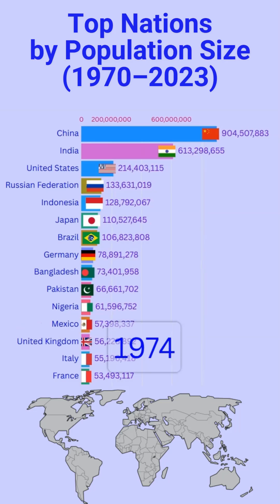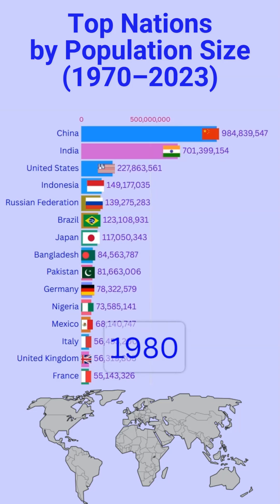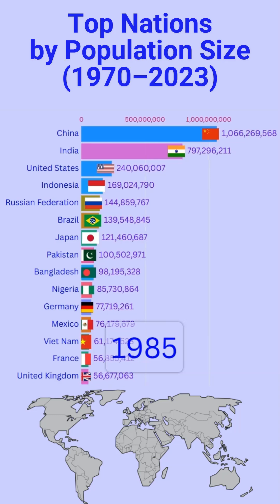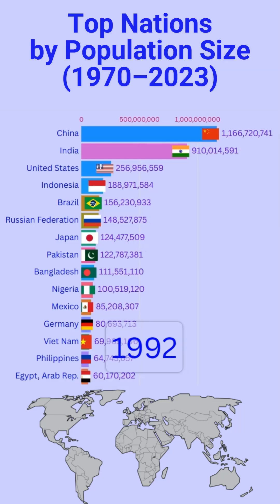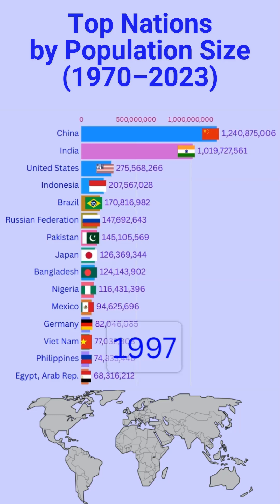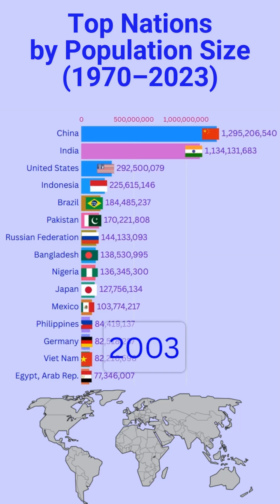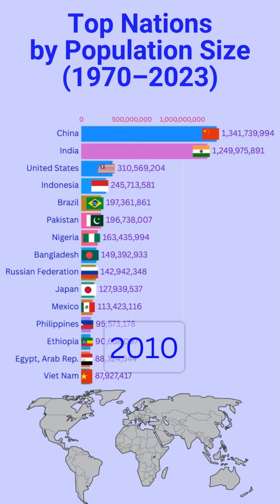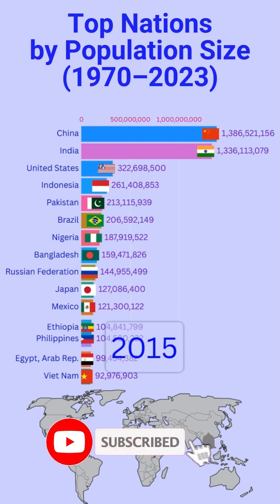Top Nations by Population Size, 1970- 2023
🌍 Top 10 Countries by Population (1970–2023)! Watch India overtake China, see booming growth in Indonesia, Brazil & Nigeria, and the U.S. rise through immigration. 📊